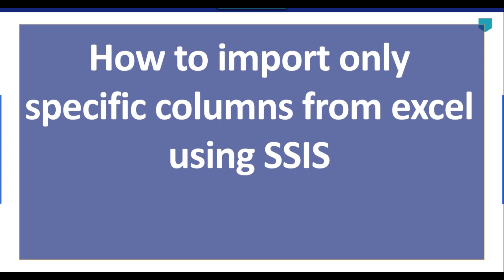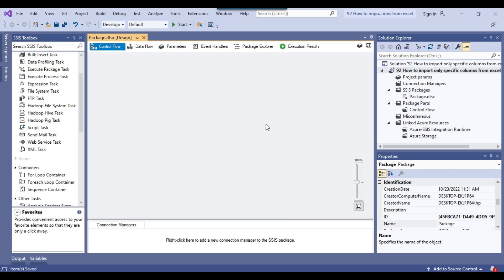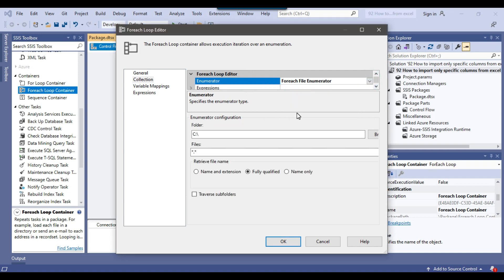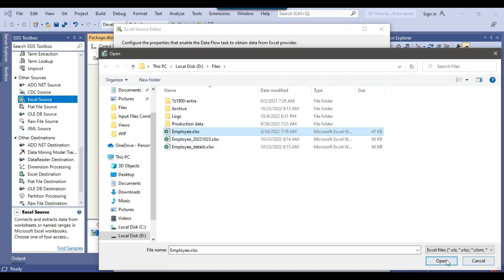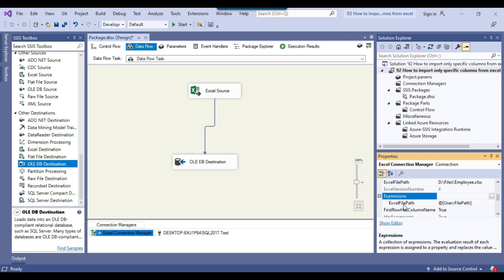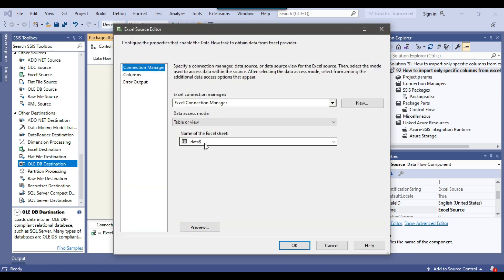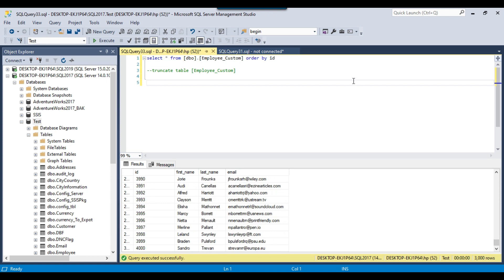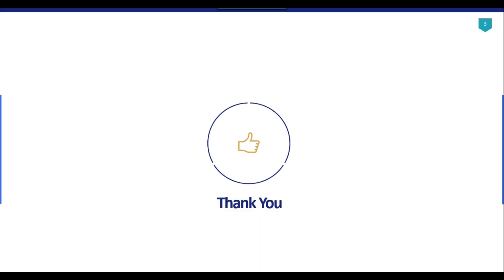92 How to import only specific columns from excel using SSIS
How to import only specific columns from excel using SSIS

SSIS selective columns import from Excel
How do I extract data from Excel using SSIS?
How do I truncate and import Excel files in SSIS?

Happy Learning.